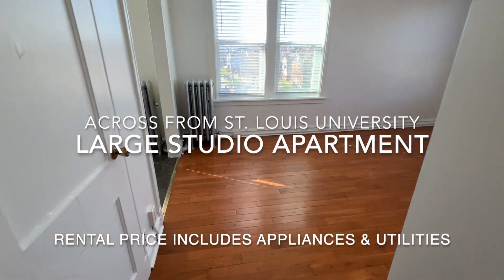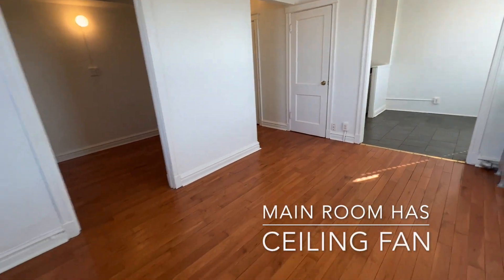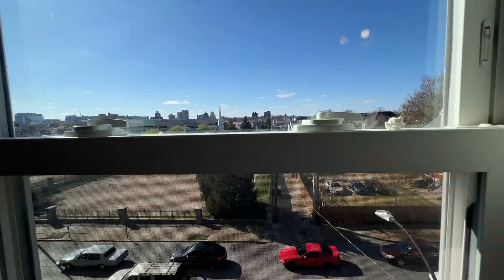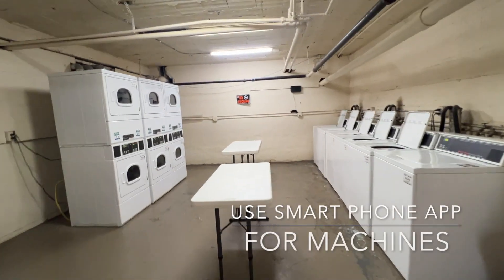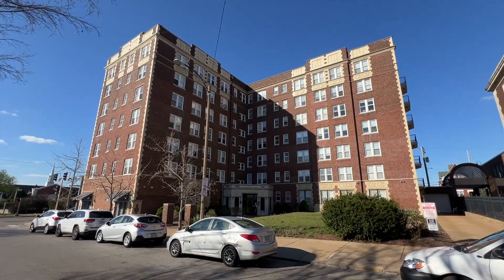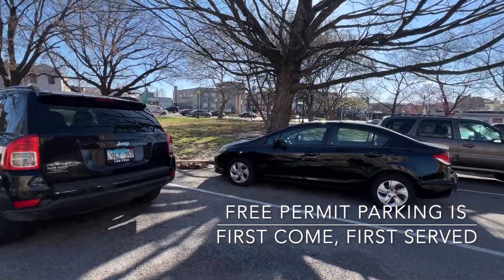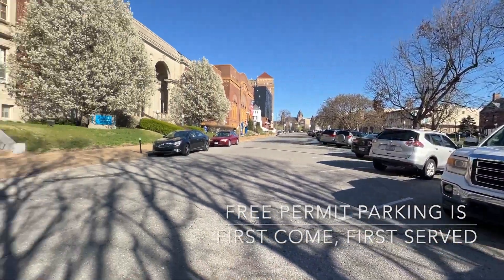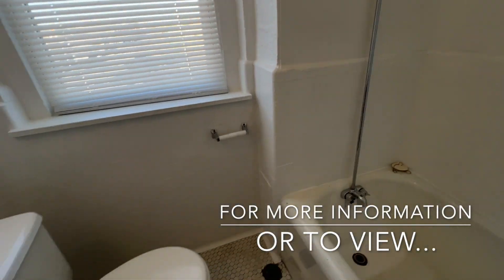Sunny Studio Across Street From St. Louis University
Rental price includes everything except internet.